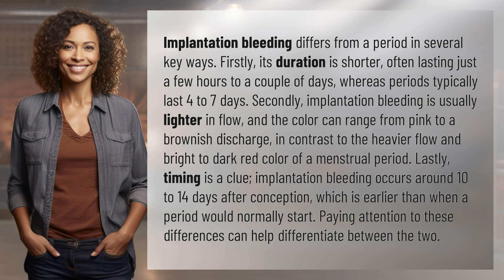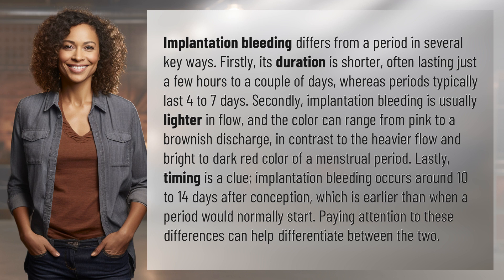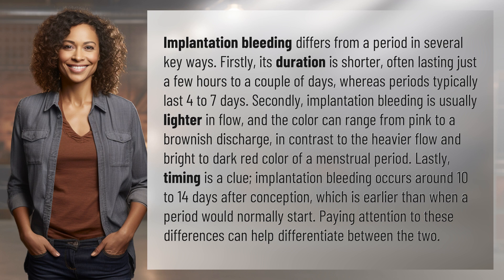How to differentiate between implantation bleeding and a period?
Implantation Bleeding vs. Period: Spotting the Differences 👉 Spotting Differences 👉 Learn how to distinguish between implantation bleeding and a period by considering duration, flow, color, and timing. Spot the key distinctions to accurately identify the source of spotting.

Laura S. Harris (2024, April 24.) How to differentiate between implantation bleeding and a period?
    🌐 AskAbout.video